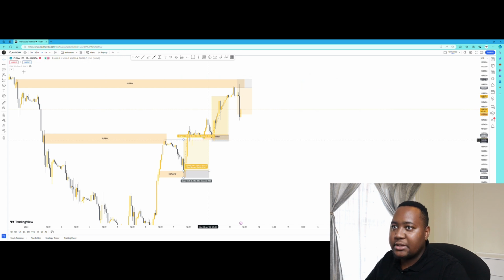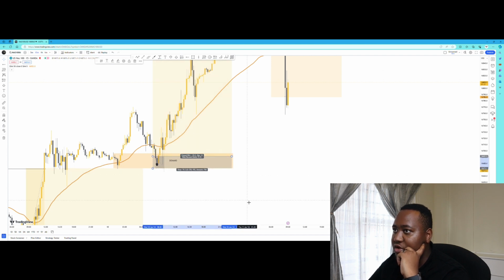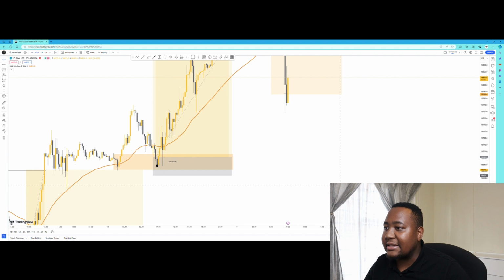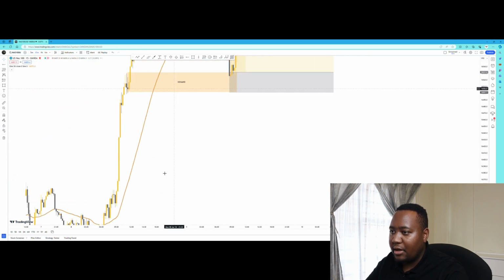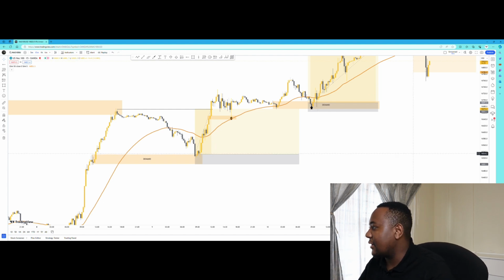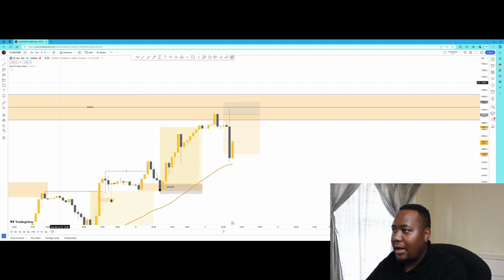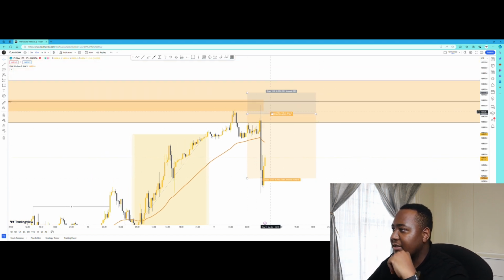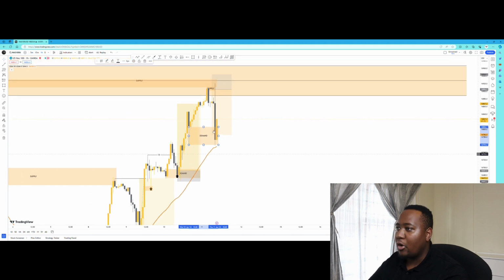Master The Trend: Unlocking Nas100 Trading With A Major Key Strategy (school Of Entry Ep2)